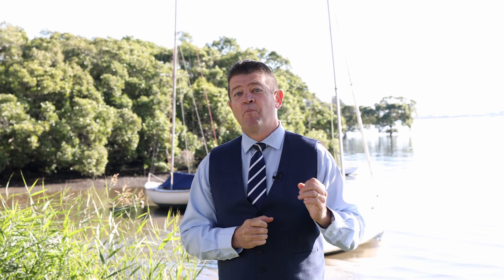36 Phillip St Redland Bay